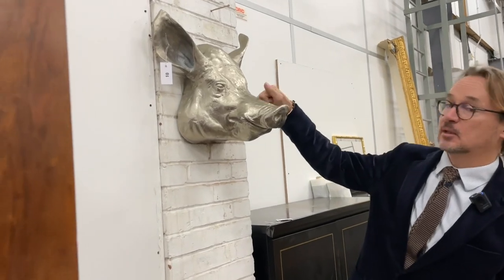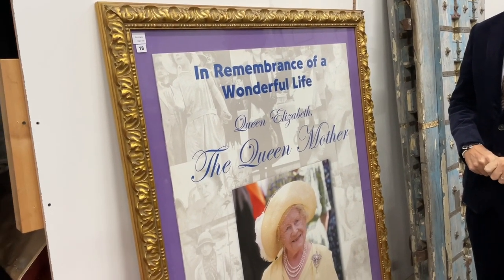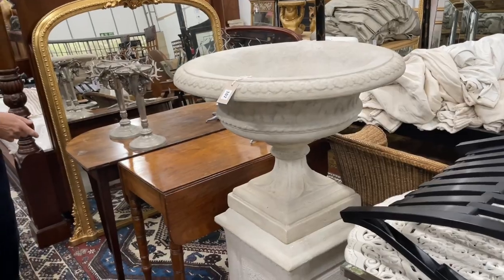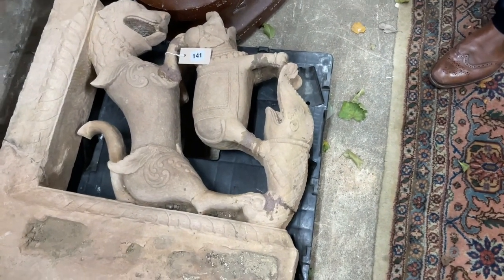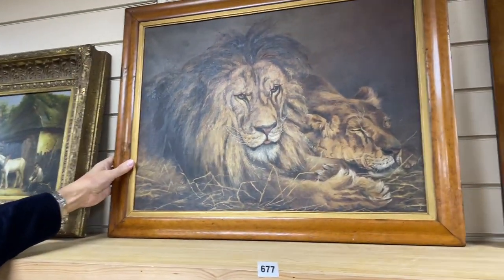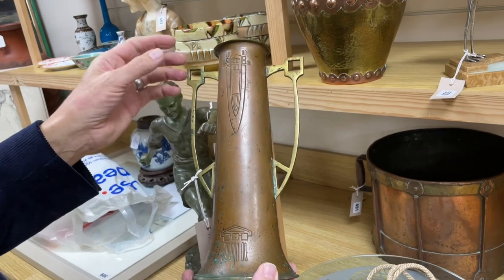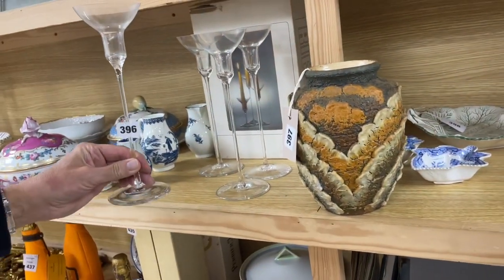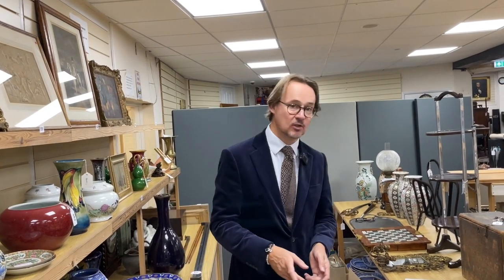Gorringe’s Weekly Sale Preview 21.11.22